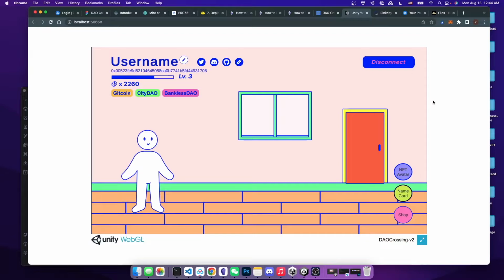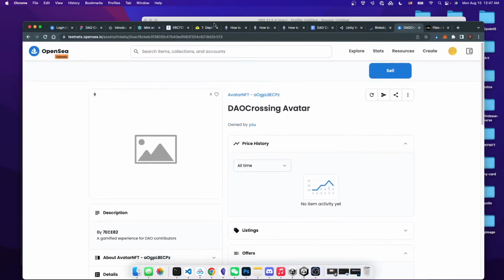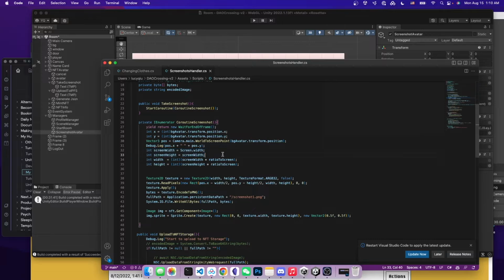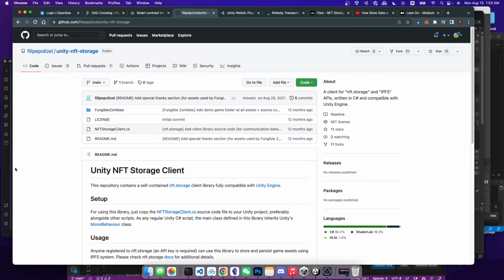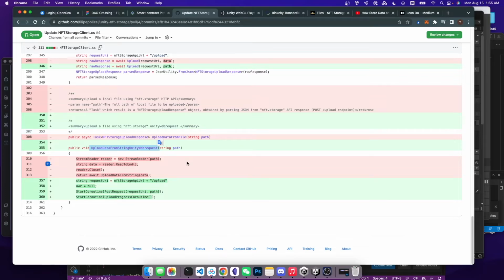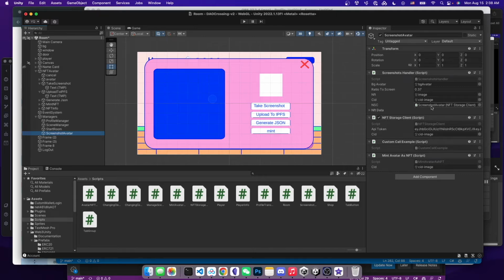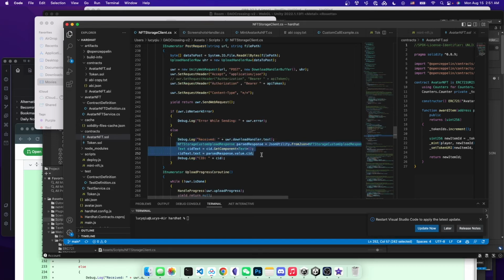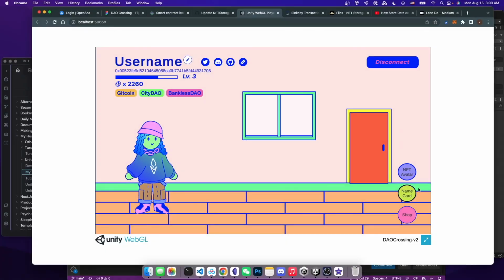Upload Custom Images from Unity to IPFS using NFT.Storage [DAOCrossing DevLog 001]